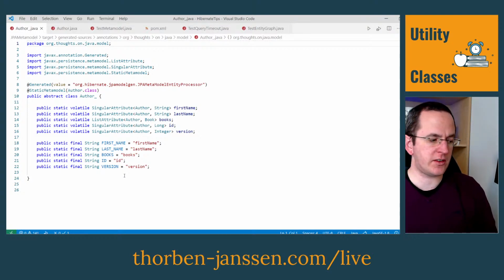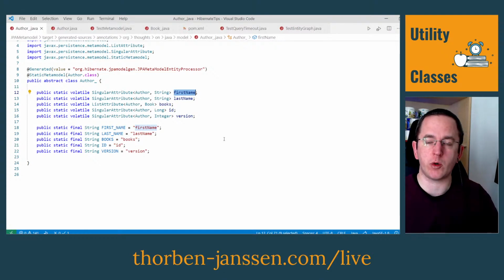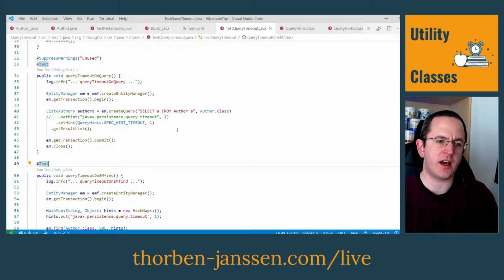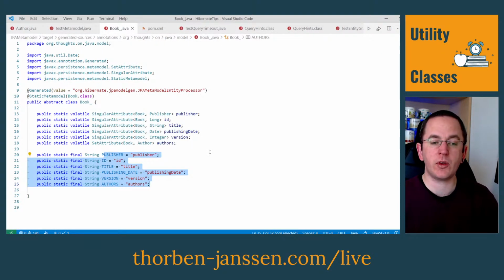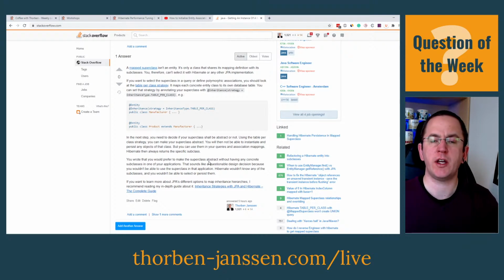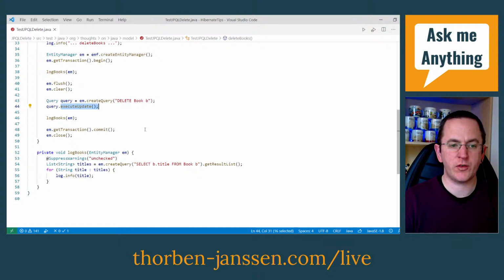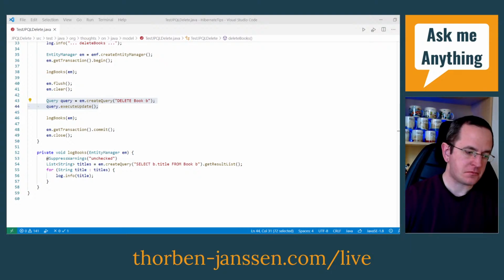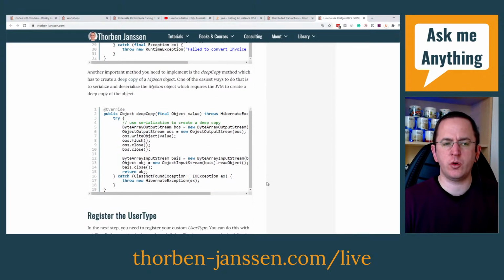Coffee with Thorben - Utility classes that make your life easier